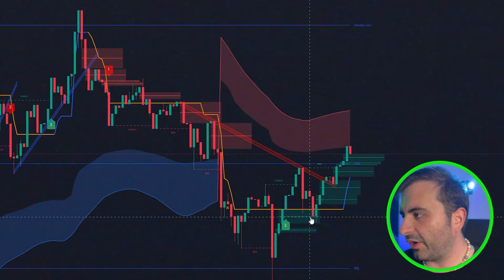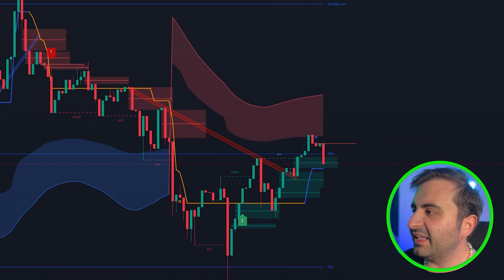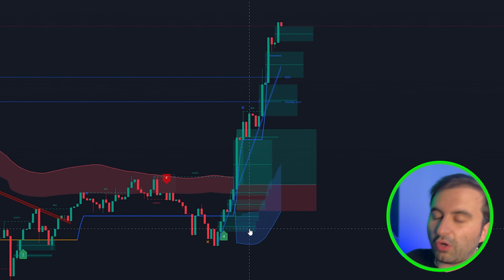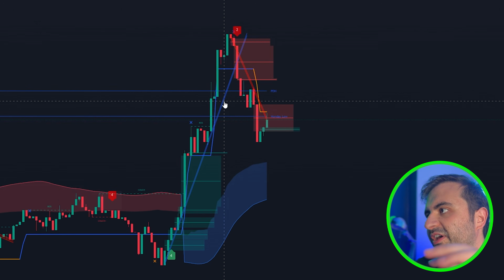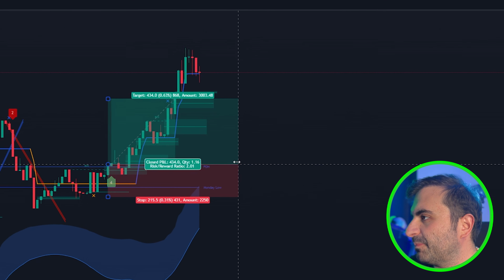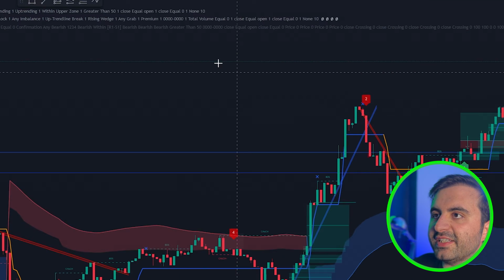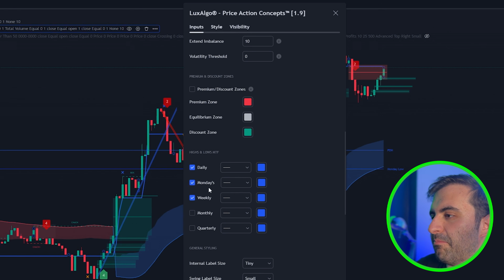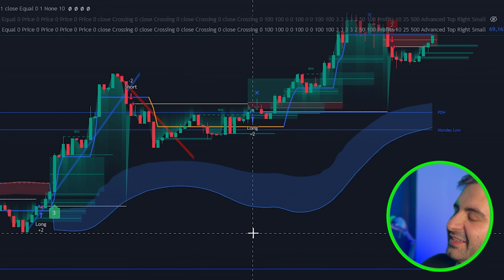BEST SCALPING Strategy with LuxAlgo Premium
In this video you will learn how accurate to scalp with LuxAlgo Premium Toolkit as well as my personal trading strategy that i use on daily basis. We will be using Signals & Overlays, Price Action Concepts and Backtesting System for Signals & Overlays.

💰TRADE CRYPTO WITH BYBIT GET 100K USDT PRIZES with a GUARANTEED WIN✅